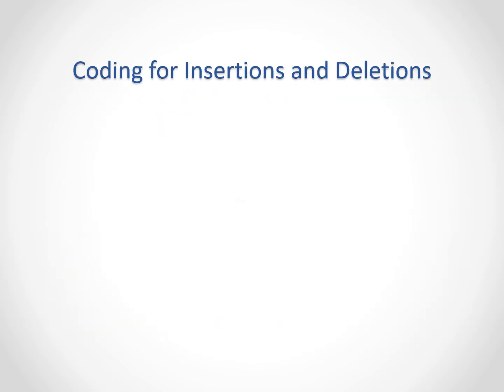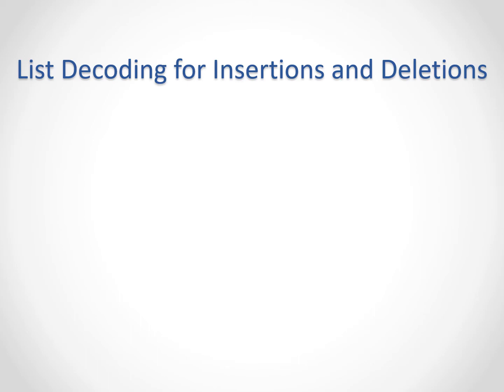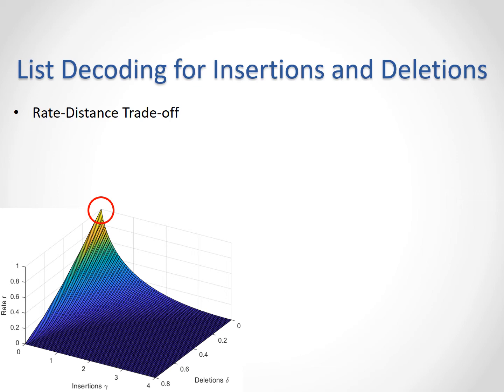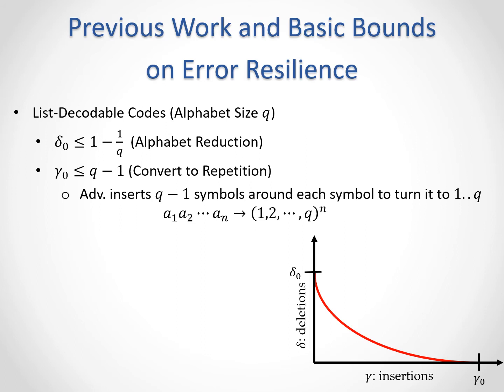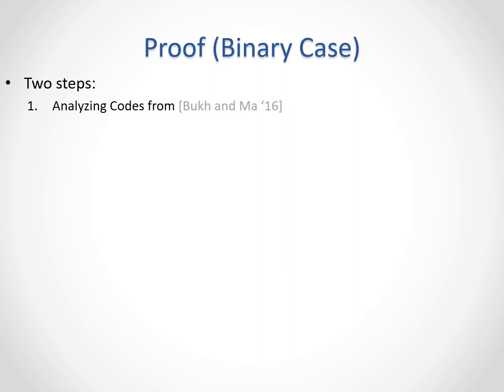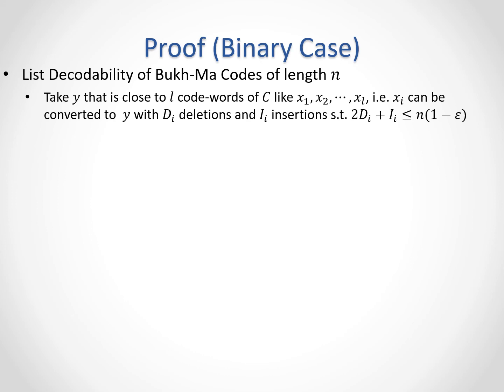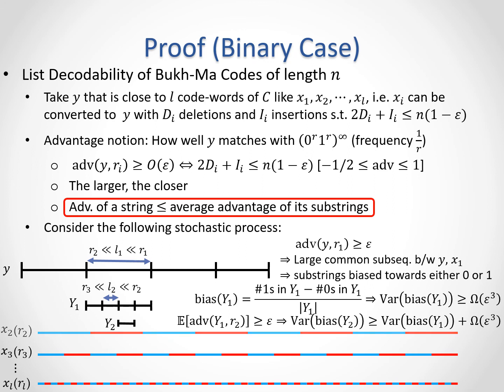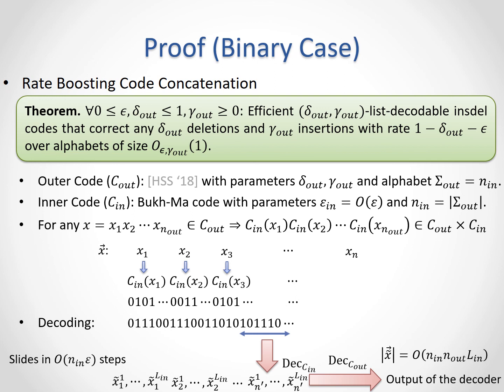Session 4B - Optimally Resilient Codes for List-Decoding from Insertions and Deletions